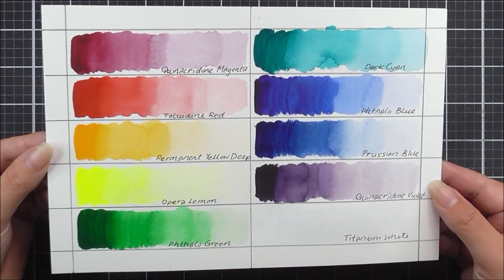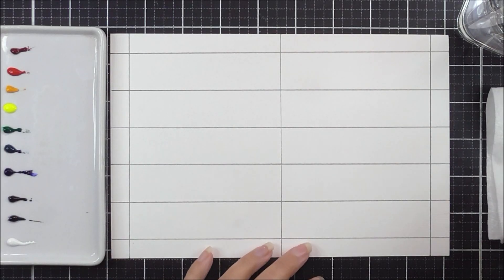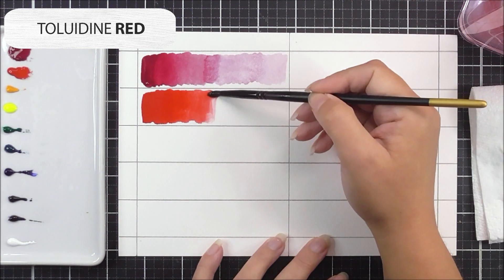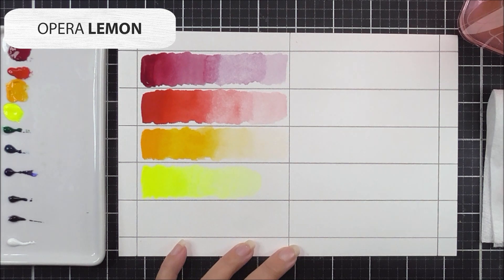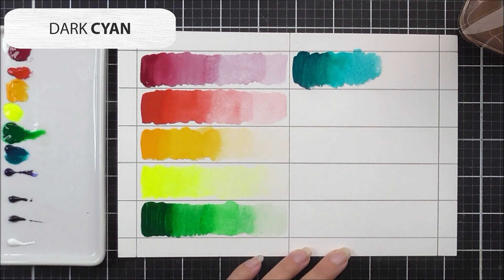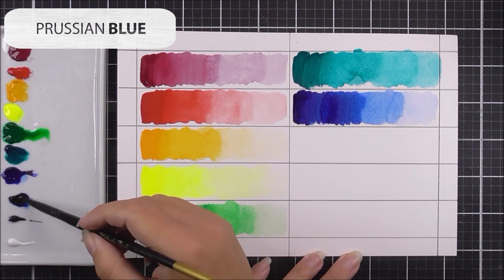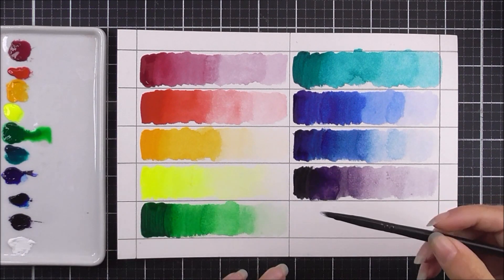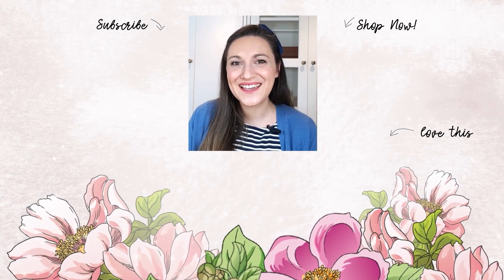Can You Guess How Many Colors These Watercolor Tubes Can Create?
🌈 Get ready to embark on a colorful journey like no other! In this mesmerizing video, we're putting these remarkable watercolor tubes to the ultimate test. Can you guess just how many stunning colors they can create? 🤔

🎨 Watch as we swatch these tubes and reveal the magic of their pigments.

Ready to take your art to the next level? These watercolor tubes aren't just about colors; they offer:

✨ Limitless Creativity
🖌️ Seamless Blending
🎨 Vibrant and Long-Lasting Pigments
🌟 Stunning Effects

Drop your color guesses, thoughts, and artistic inspirations in the comments section, and let's paint a vibrant discussion together!

Get started on your artistic journey today with an an amazing pre-order offer! Click the link in the video description to get yours and experience these incredible benefits firsthand.